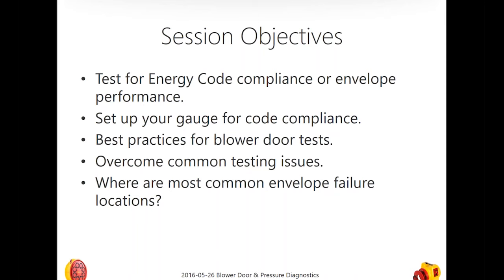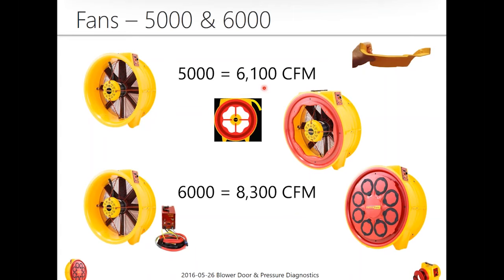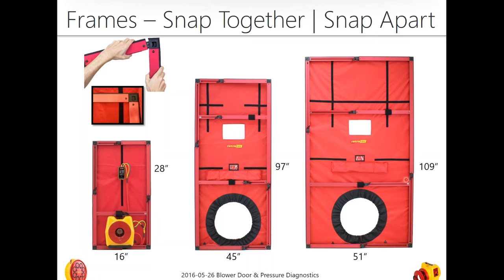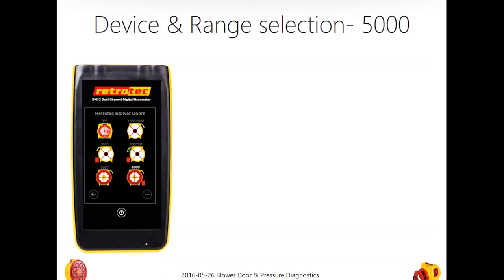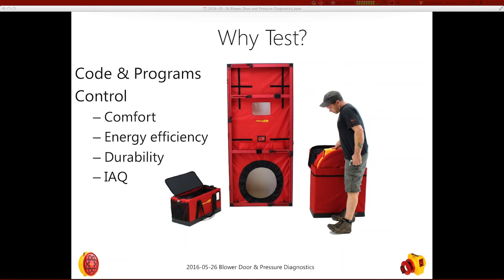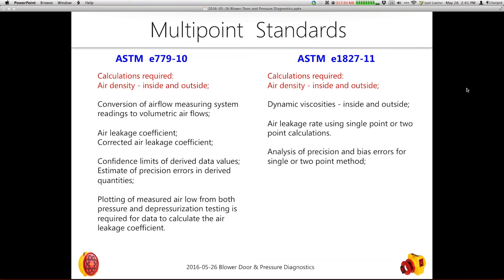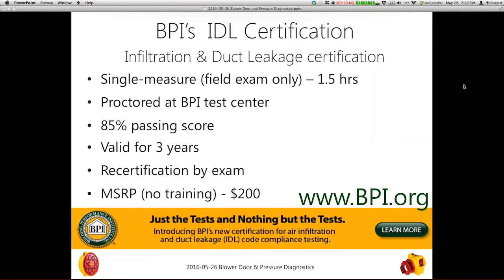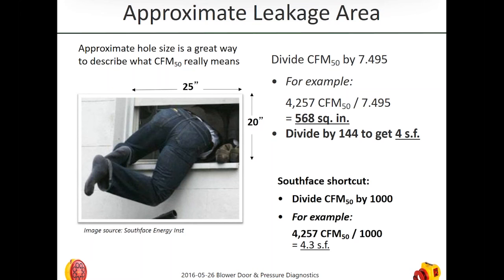Blower Door and Pressure Diagnostics (May 26th, 2016)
Blower Door and Pressure Diagnostics

-Test for Energy Code Compliance or Envelope Performance
-Setup your gauge for code compliance
-Best practices for blower door tests
-Overcome common testing issues
-Where are the most common envelope failure locations?